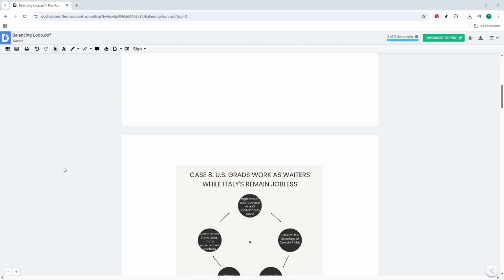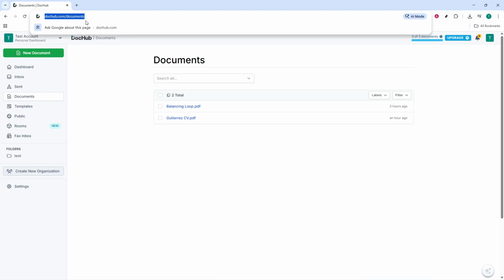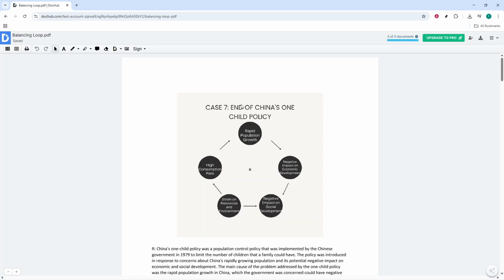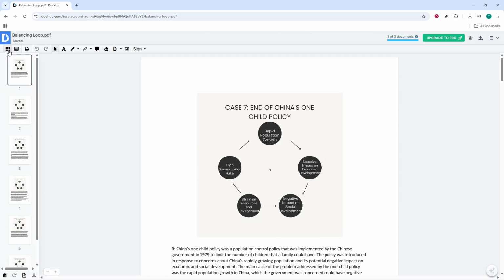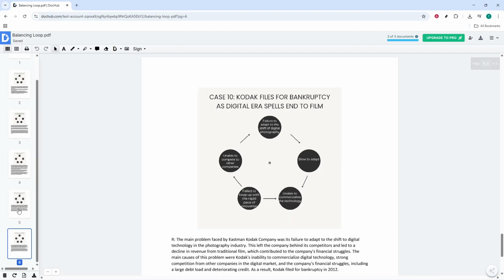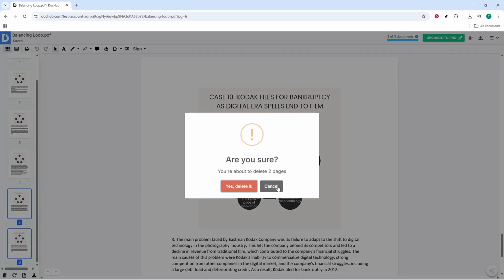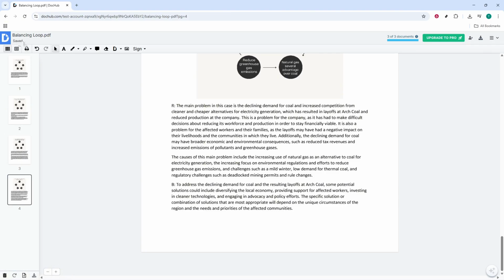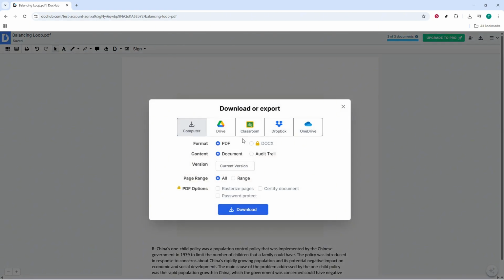How To Delete Pages In DocHub (Quick Guide)